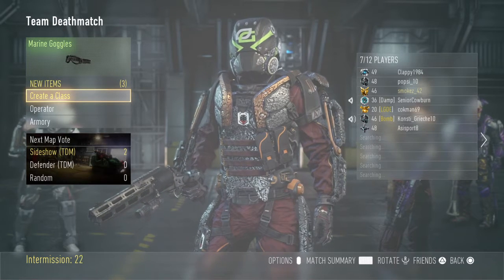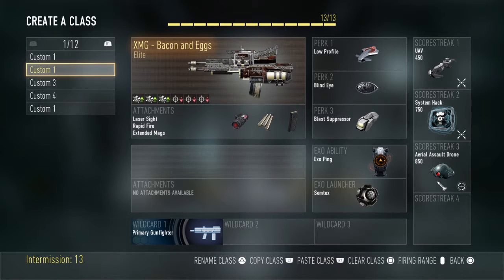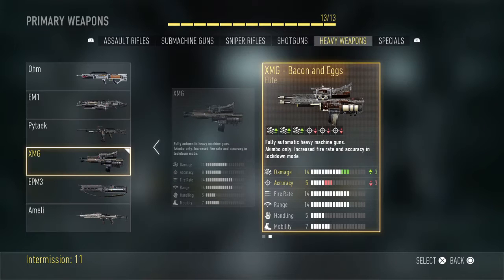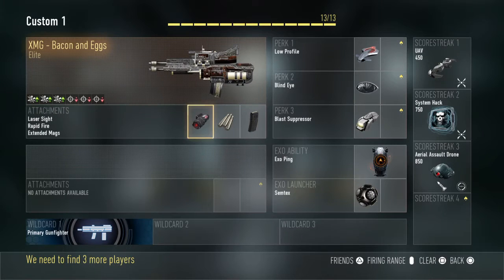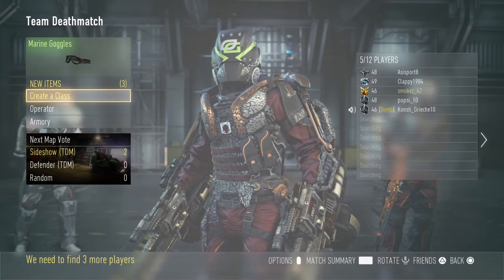XMG Bacon and Eggs Elite Variant Gameplay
New Gameplay featuring one of the most interesting contraptions to be introduced into AW the XMG. Now the variant I am going to be using is the funnily named Bacon and Eggs. Now all I can say is I don't use this often but did manage to almost hit 2kd Gameplay going 29-15. To be honest the gun packs a he'll of a punch if used right and you'll see in the Gameplay.